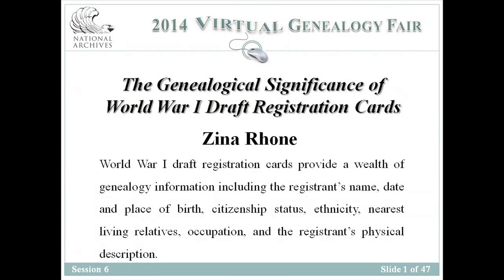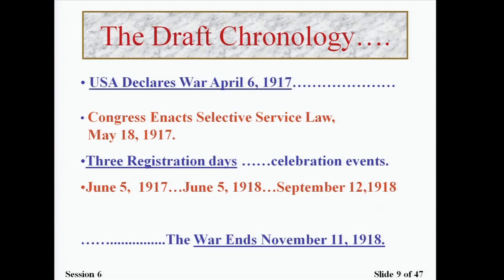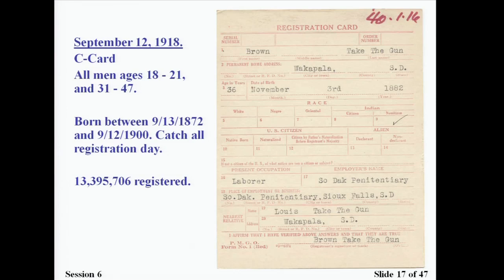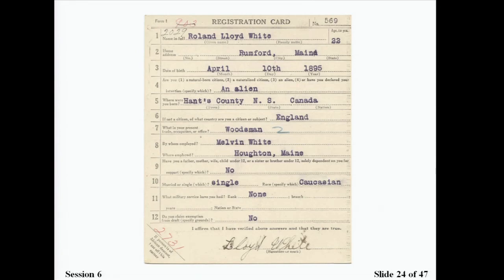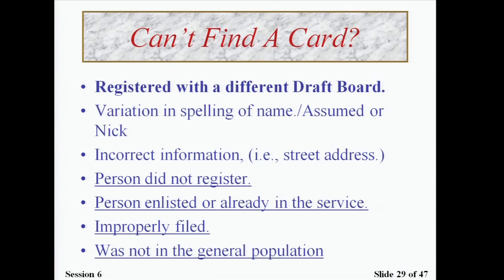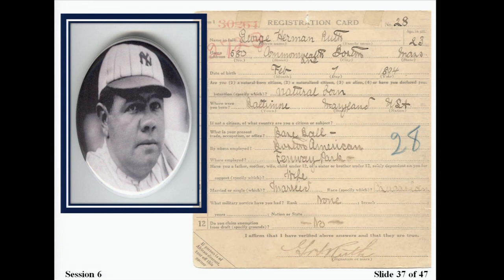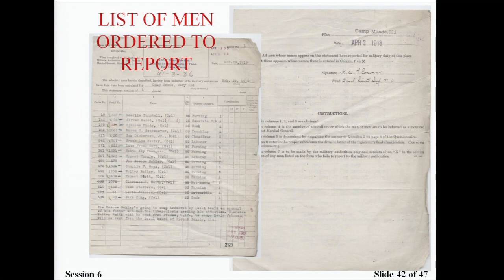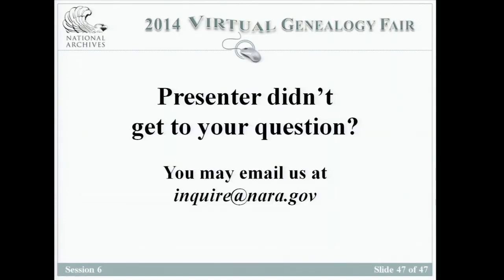Virtual Genealogy Fair 2014, Session 6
Session 6 is entitled "The genealogical significance of World War I draft registration cards.  Our speaker is Zina Rhone. World War I records contained a wealth of information, including name and date of birth, citizenship status, ethnicity, nearest living relative, occupation and the registrant's physical description.  Zina is an archives technician for research services. She works at the National Archives at Atlanta, Georgia.